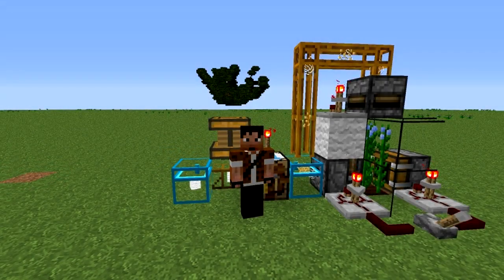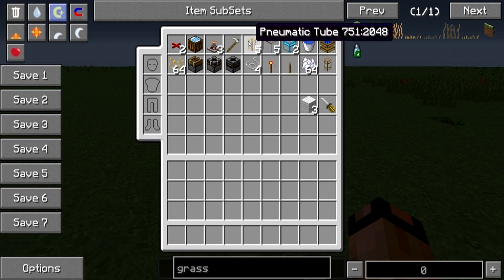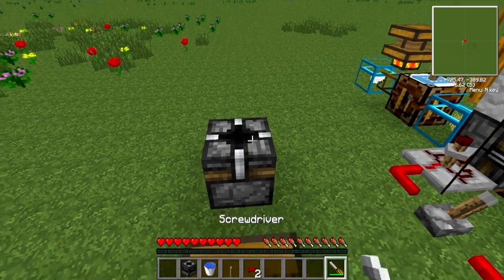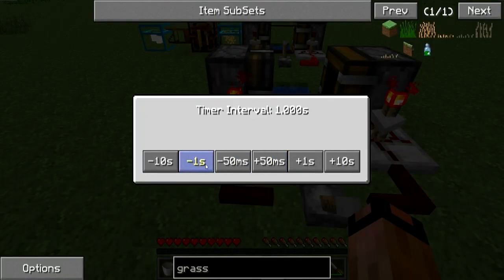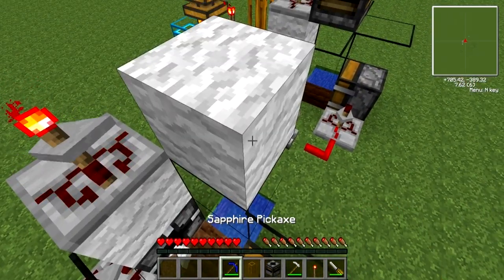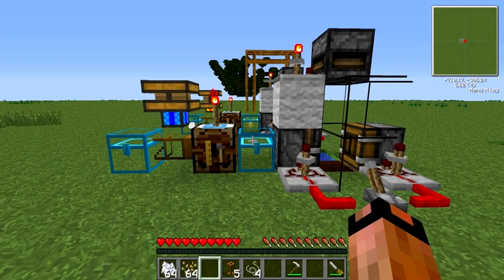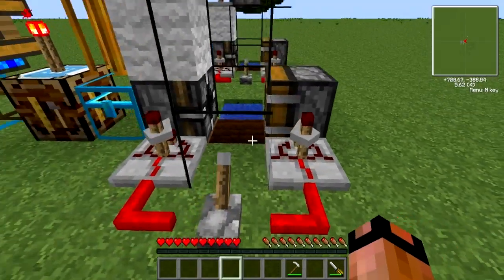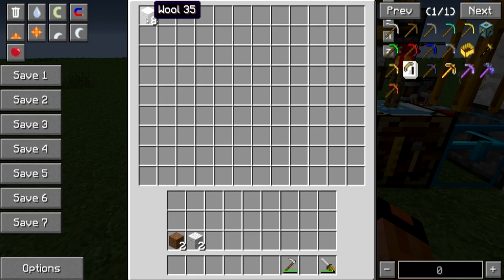Feed The Beast Tutorial - Wool Making Machine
This feed the beast tutorial shows you create a wool making machine. Hope you enjoy!

If you enjoyed the video please leave a like  It helps me out allot!

Hypermine is a private (whitelisted) server hosted by Zueljin through cubedhost. We are currently not accepting applications.

Texture Pack:
Faithful 32

World Seed:
hypermine